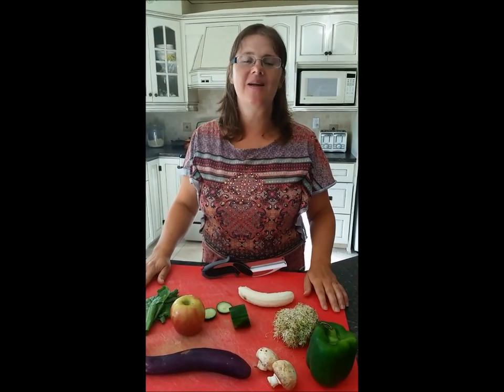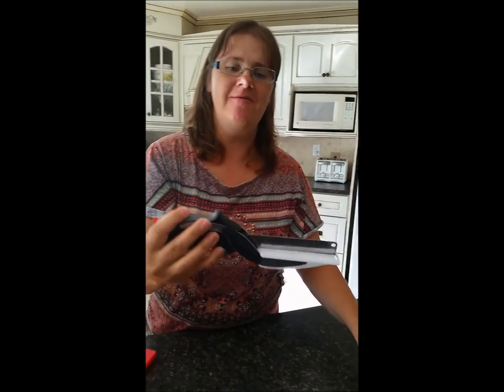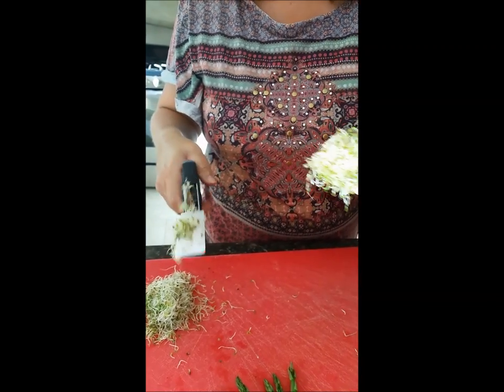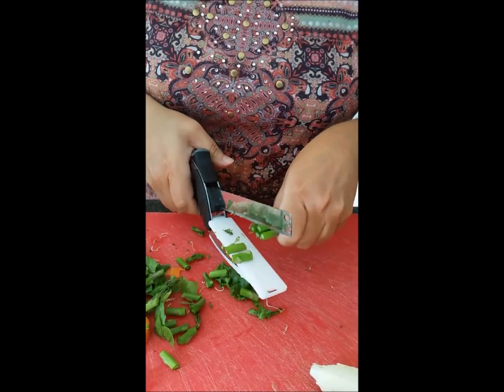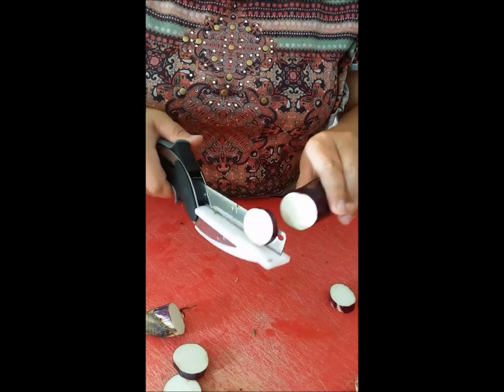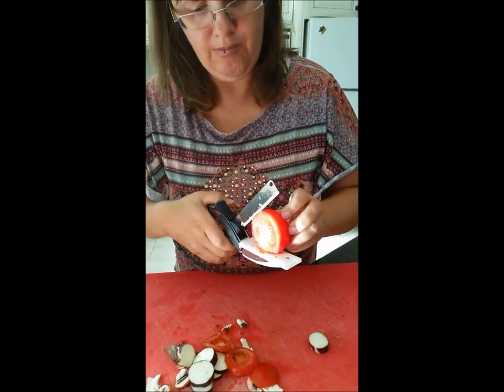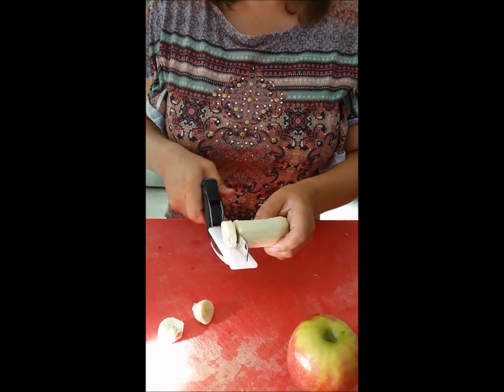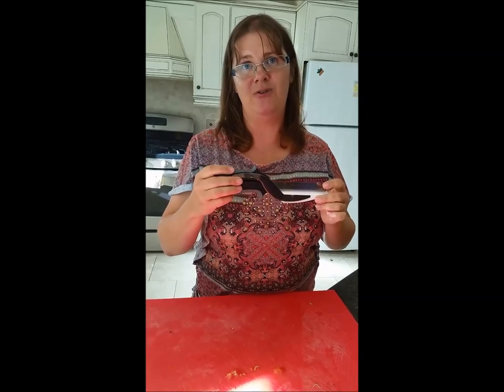Clever Cutter 2-in-1 Knife and Cutting Board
This is my product review of the Clever Cutter 2-in-1 Knife and Cutting Board for Amazon.ca.
I received this product at a reduced price for the purposes of testing.